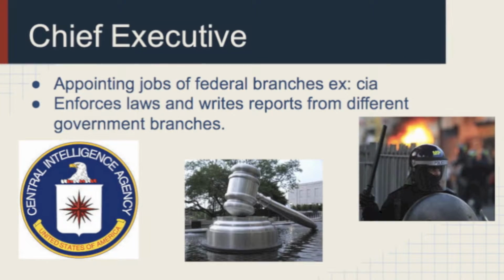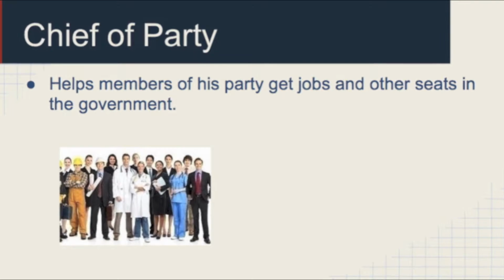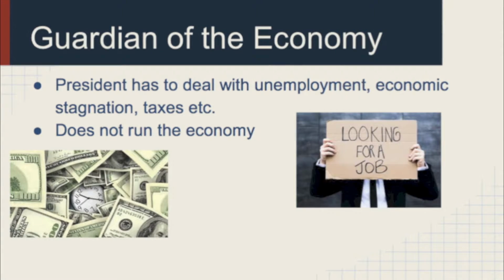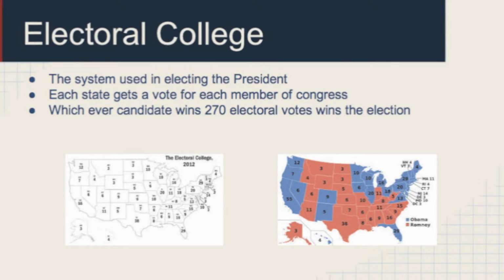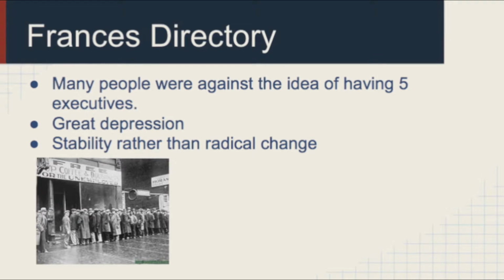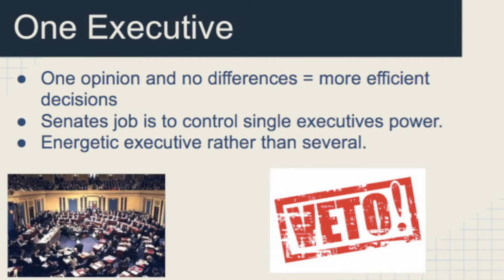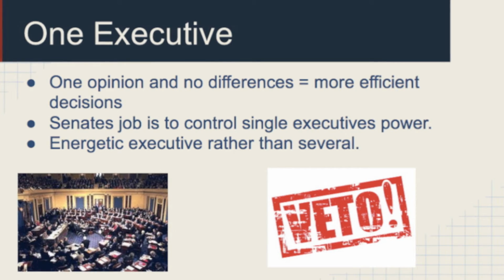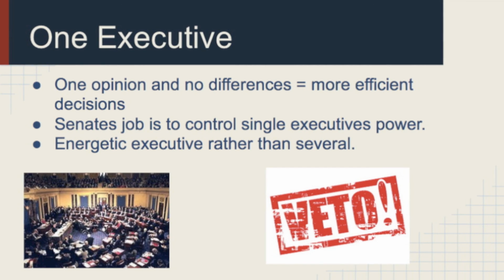Civics Group Project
by: Curtis McCourt, Sid Byreddy and James Kline